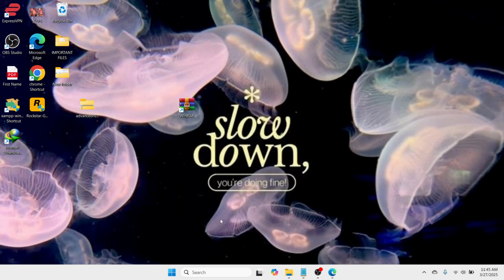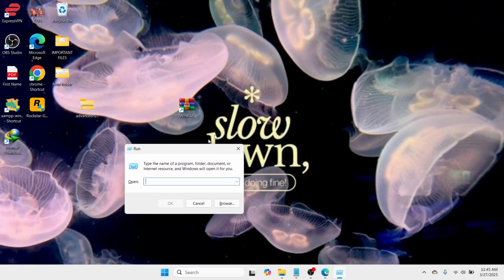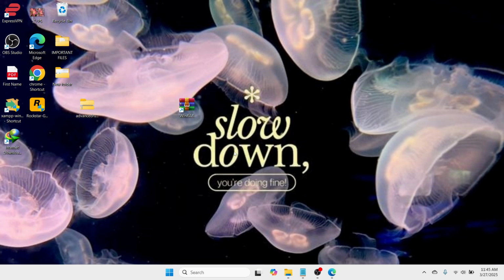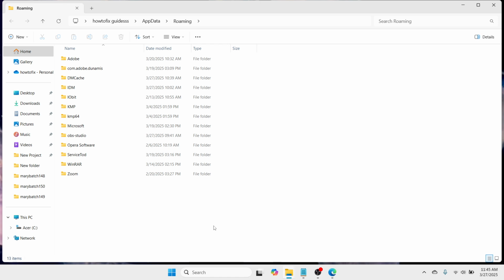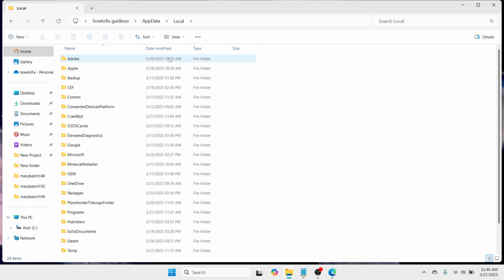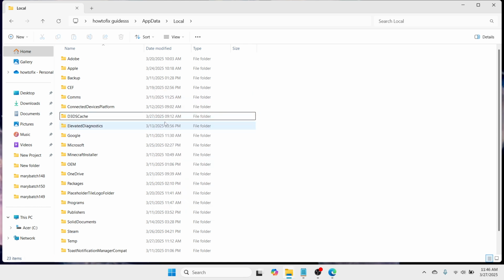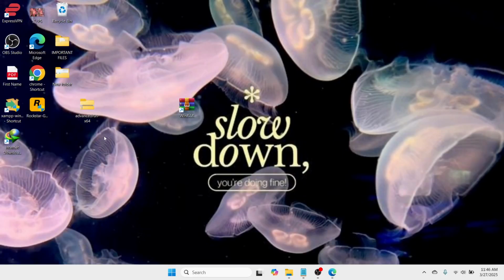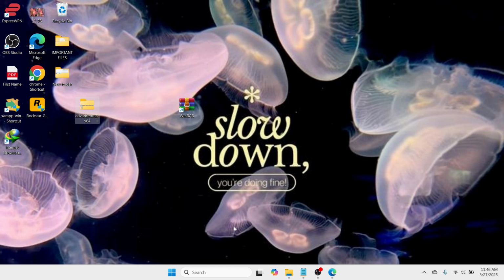EASY FIX For Checksum Error And File Is Corrupt While Extracting By Winrar In Windows 11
Are you getting a checksum error or file corruption message while extracting files with WinRAR? This issue can prevent you from accessing important compressed files. In this video, we’ll show you an easy way to fix this problem and extract files without errors. Watch till the end for a step-by-step solution!